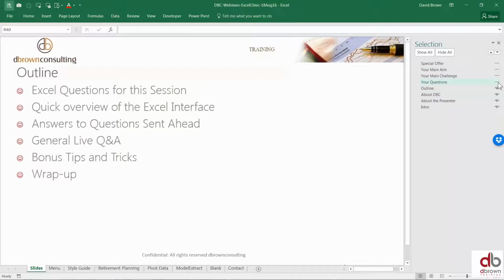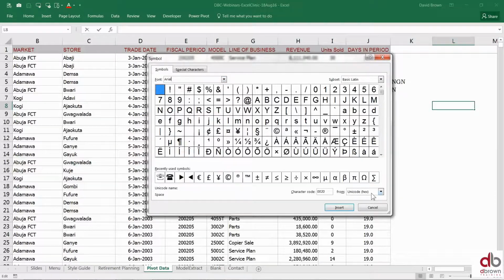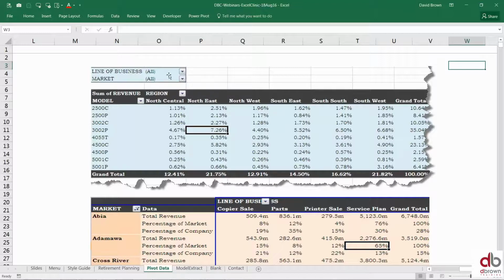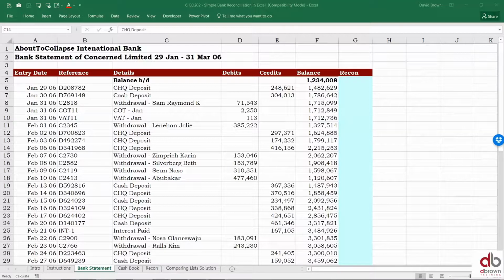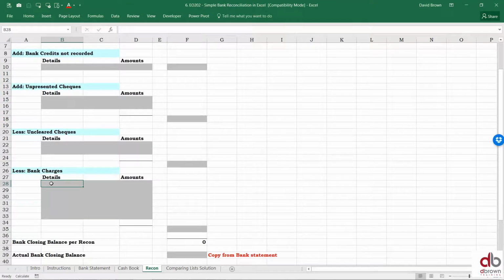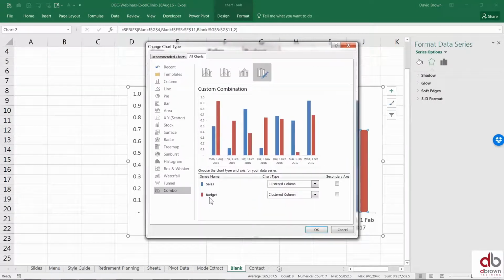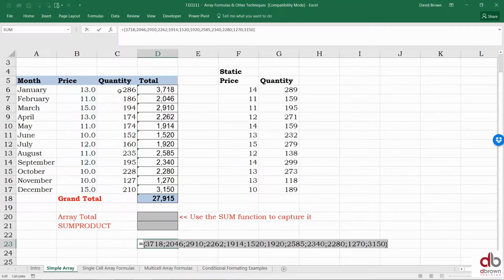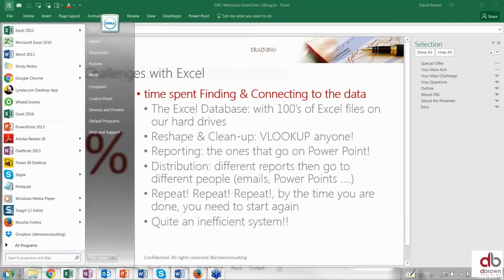80-20 Rule in Excel, Pivot Table best practice, Advanced functions and more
Video Highlights include:
- the 80-20 Rule of working with Excel
- Dashboards for Data Analysis
- Best practice rules for working with Pivot tables
- performing a Bank Reconciliation
- Excel Formulas and functions for reconciliations
- Building a custom Excel chart for actual vs budget
- Array formulas in Excel

The video is sponsored by dbrownconsulting's Excel and Power BI Clinic series (Aug 2016 Episode), where we share cool tips, tricks, and shortcuts in Excel and Power BI + our pick from the latest updates to Power BI.